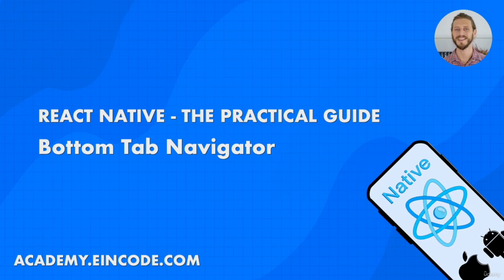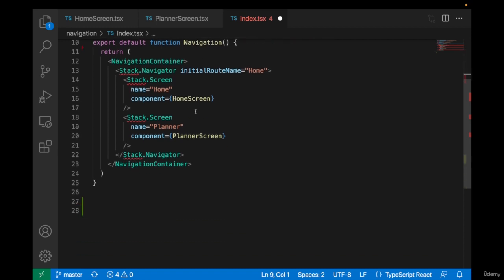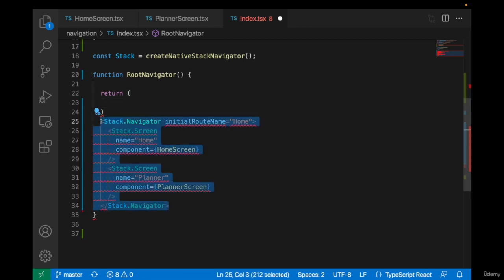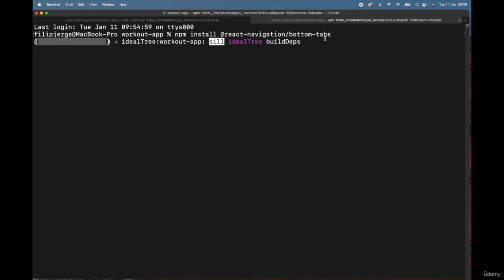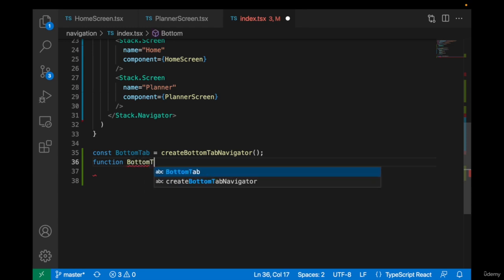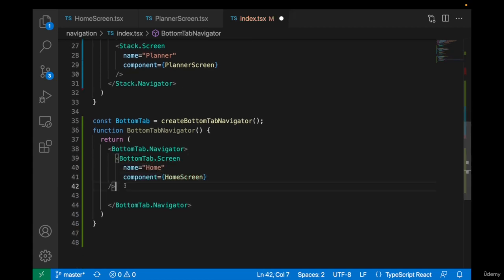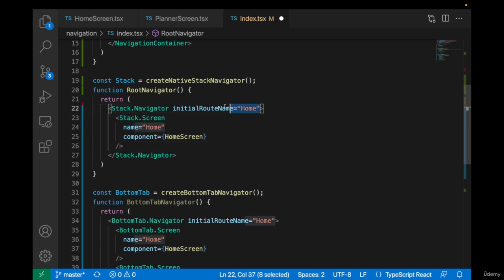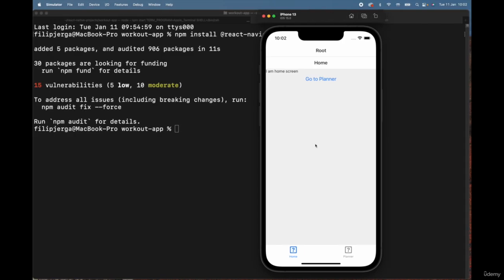Navigation 006 Bottom Tab Navigator